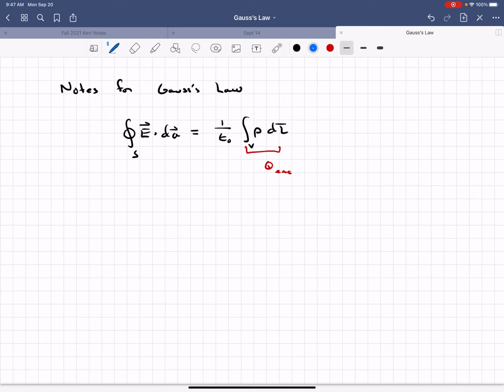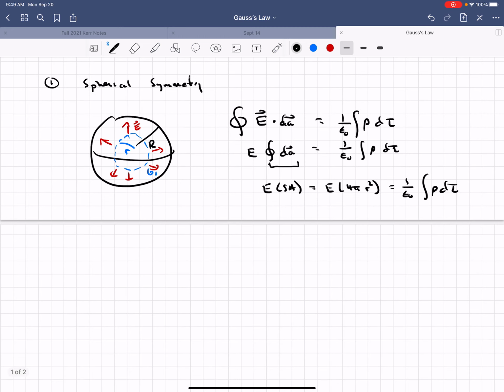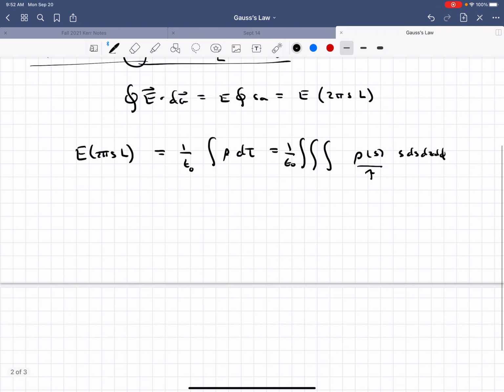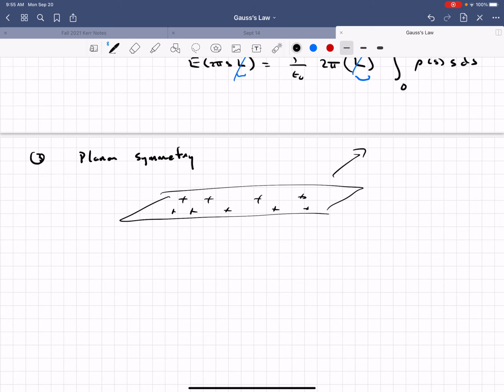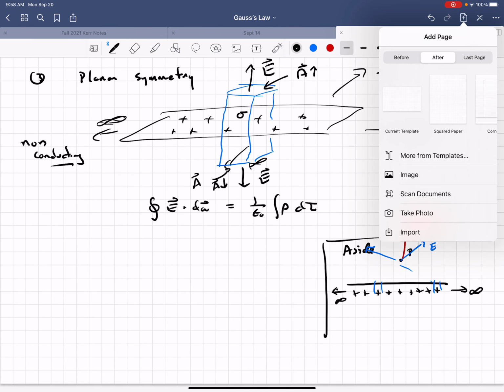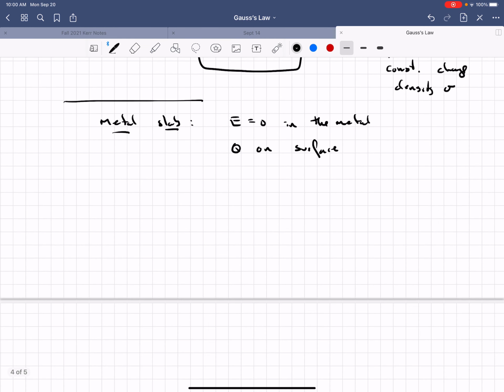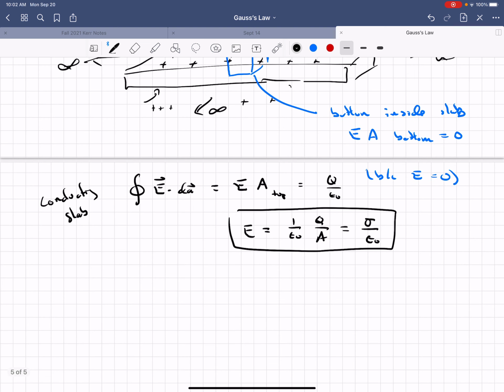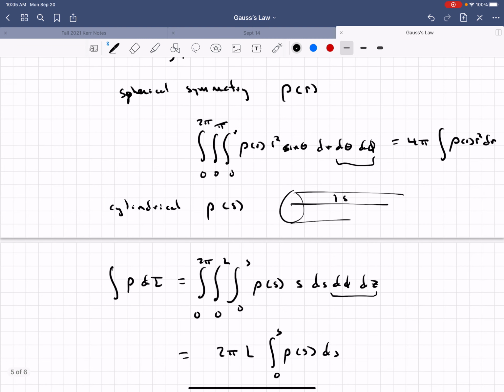Gauss's Law - Assistance for Solving Problems